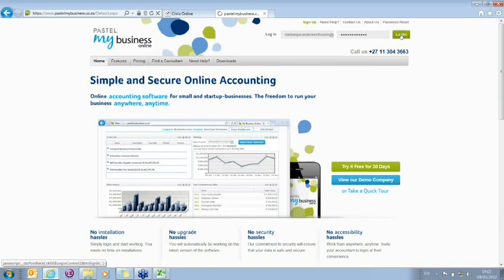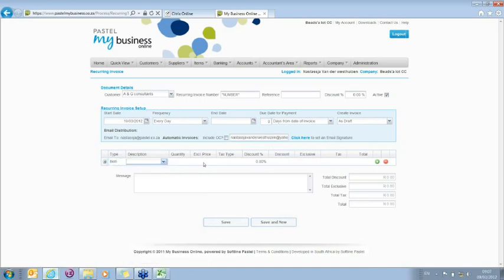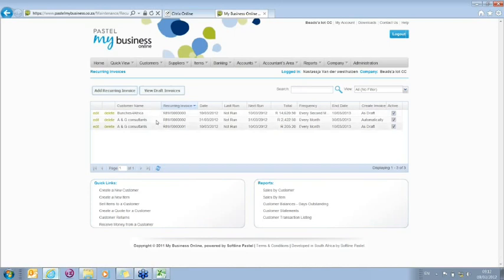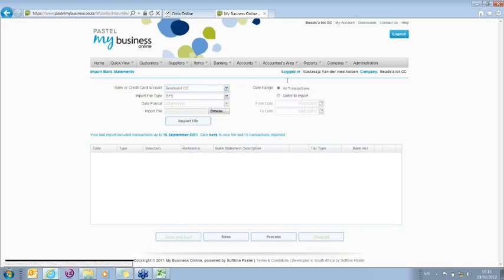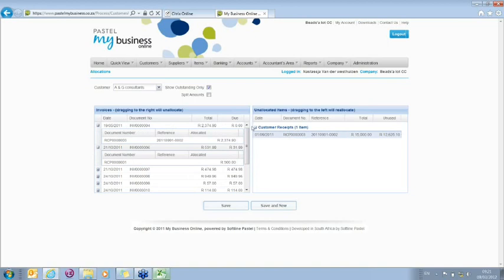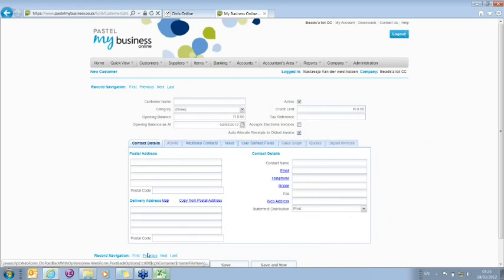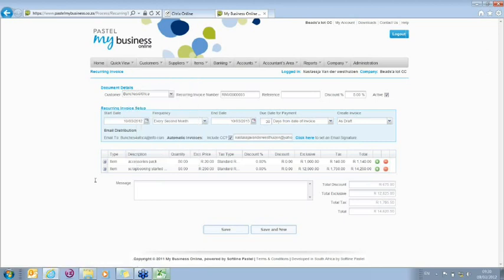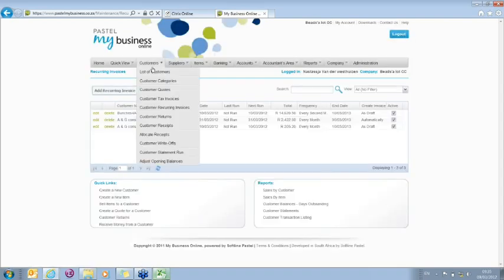My Business Online Recurring Invoices and Allocations Webinar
This Pastel Webinar shows you how to process recurring invoices and allocations in My Business Online.